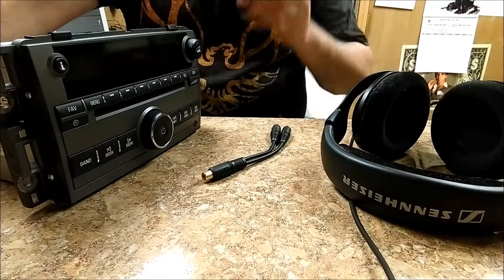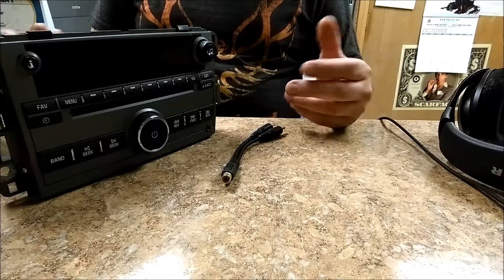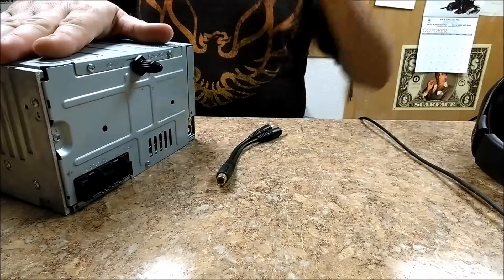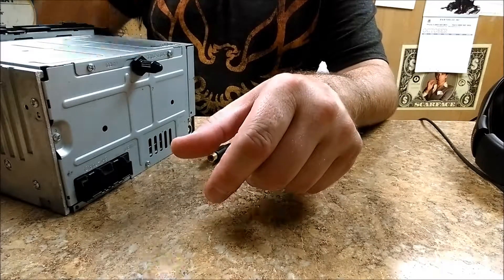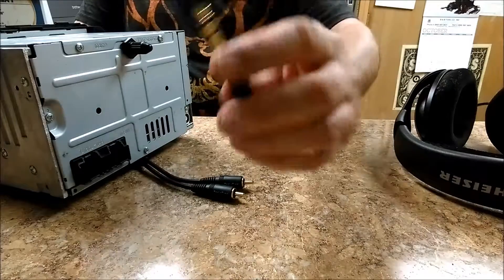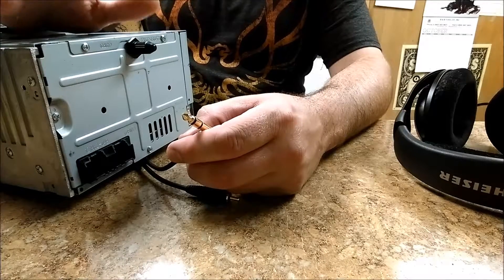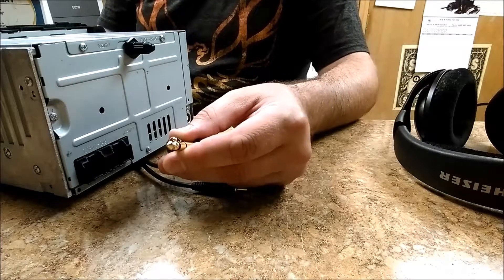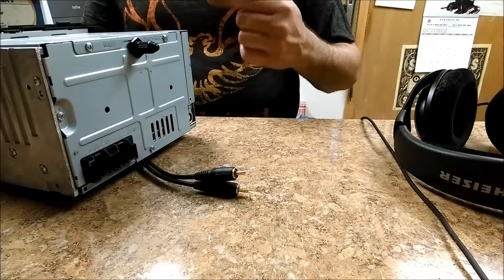Pt1. Car Stereo-Finding Distortion In RCA Pre-amp